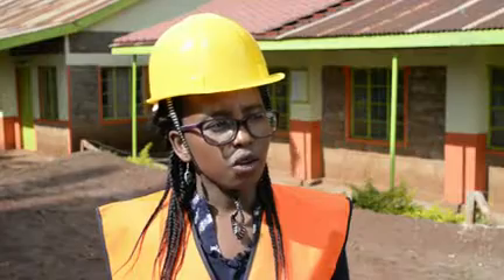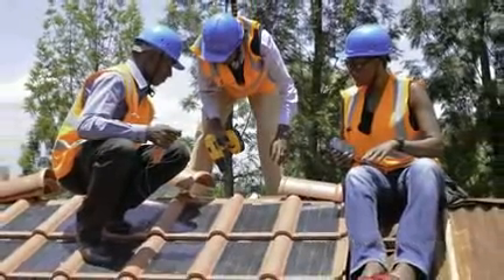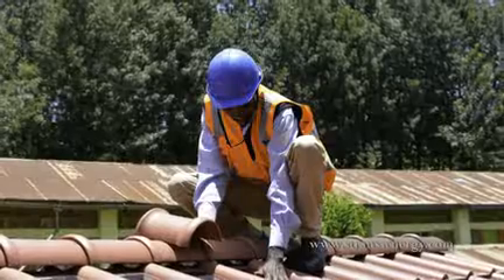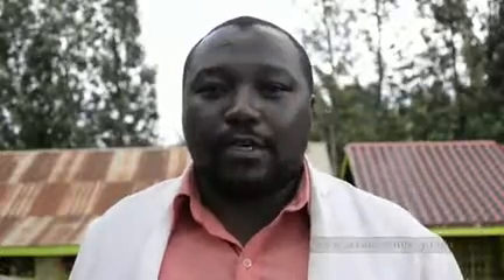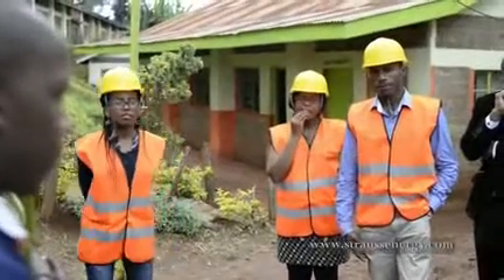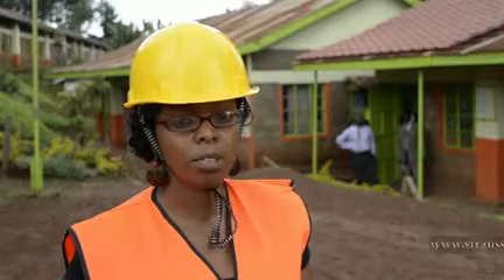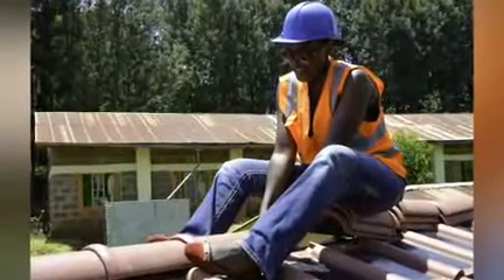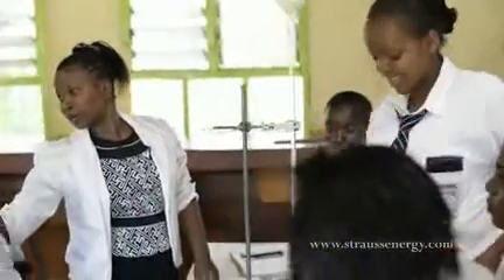MURANG'A PROJECT Strauss Energy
Dee Karimi Gaitheri School Strauss Energy Solar Energy